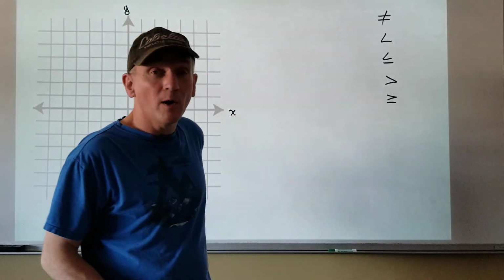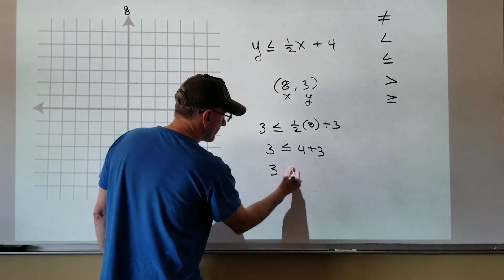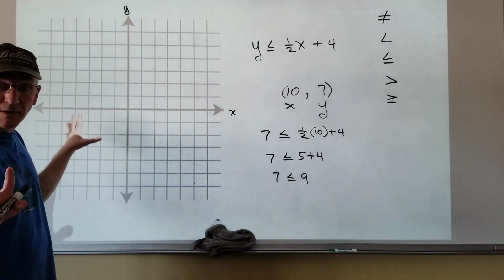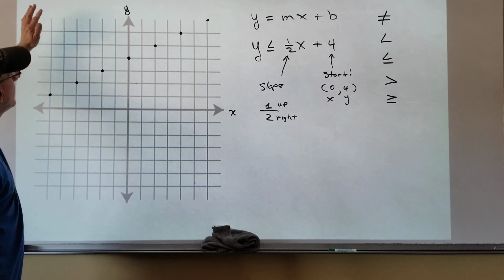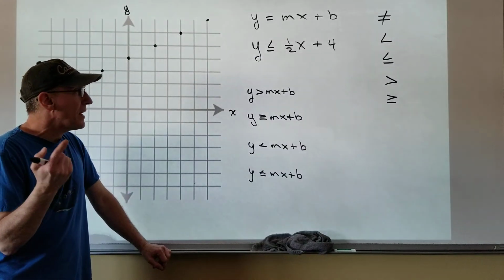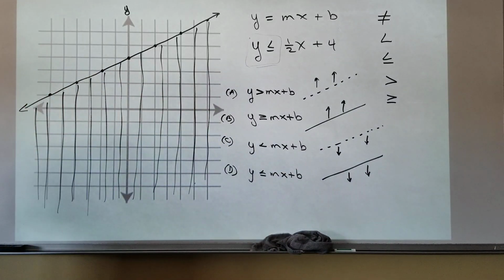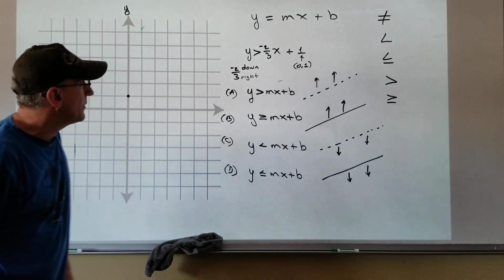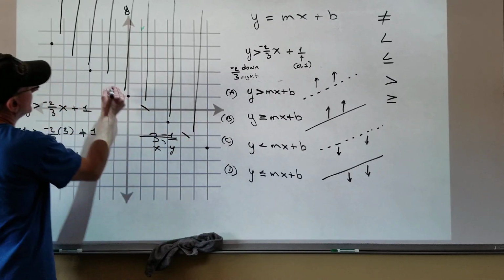Finding Solutions to Linear Inequalities in Two Variables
A look at solutions to linear Inequalities in two variables, focusing on graphical methods.